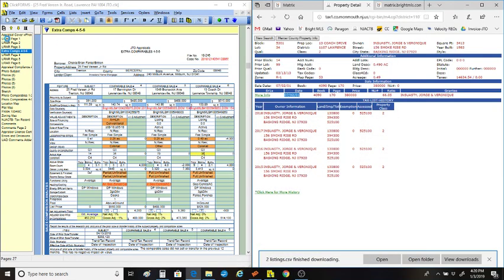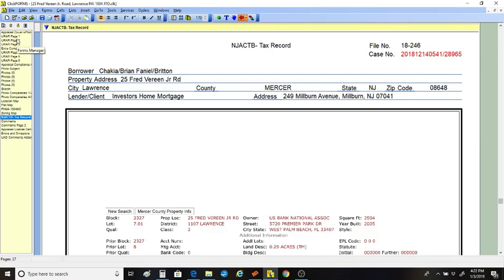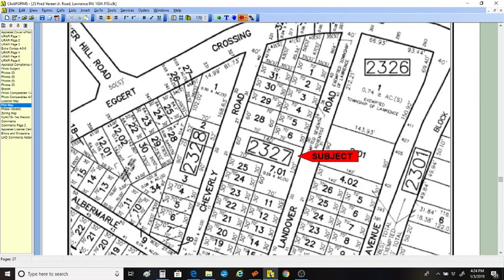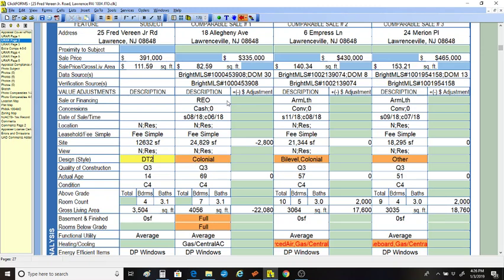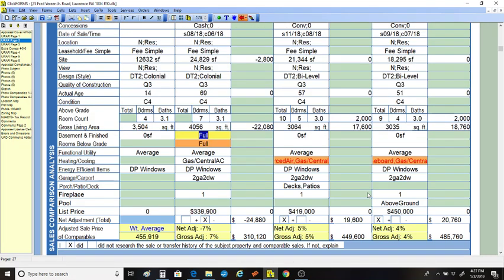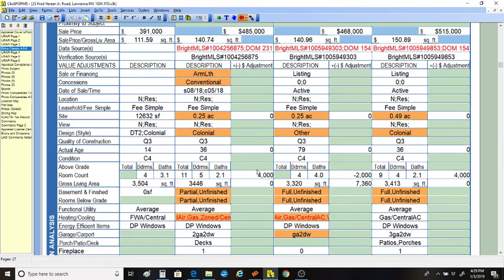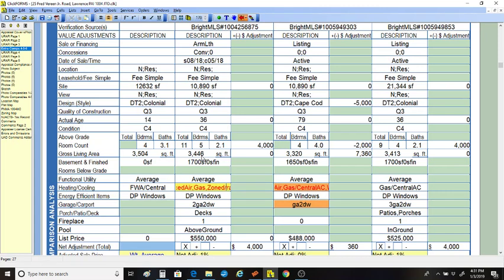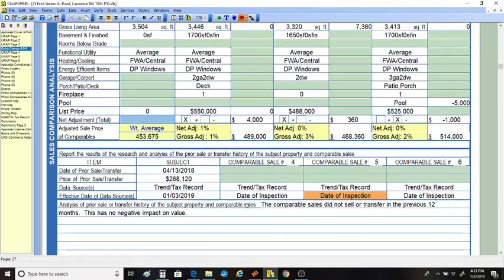Step 11 review report